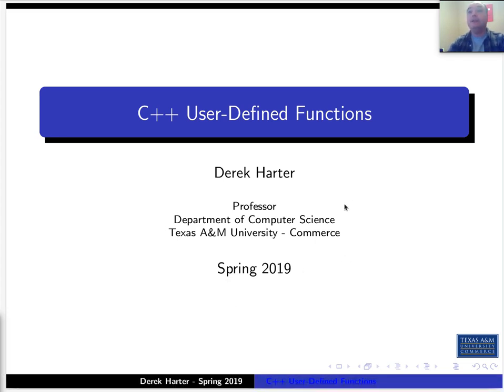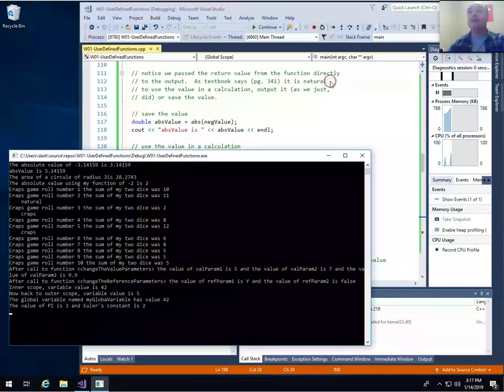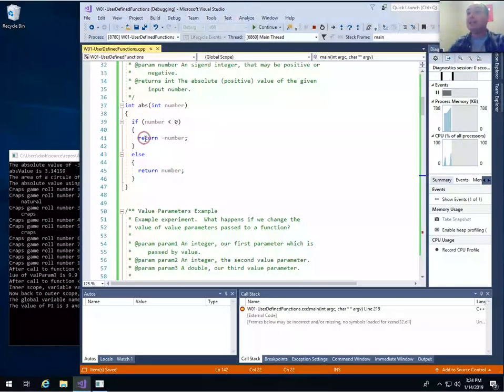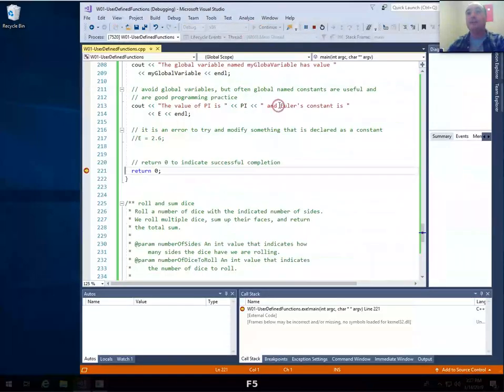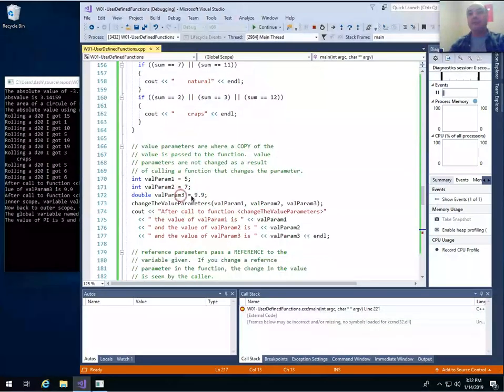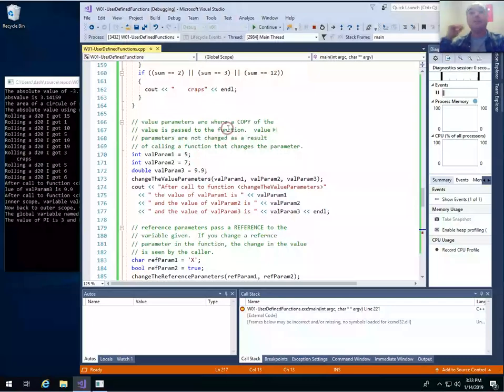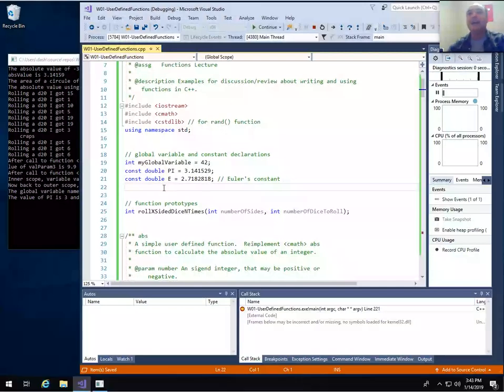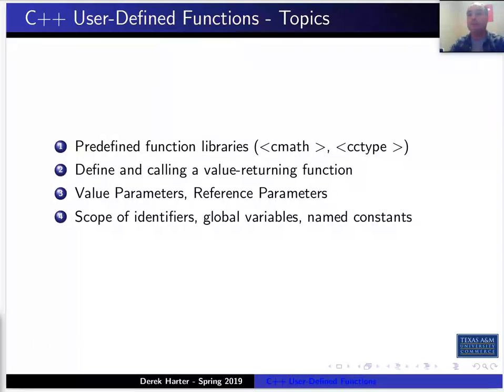OLD COSC 2336 Data Structures and Algorithms : User Defined Functions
Unit Functions, Arrays and Enumerated Types, Video 01 - User Defined Functions

In this video we start our class review by looking at function in the C/C++ language.  Functions are fundamental to building programs and making reusable black boxes of code.  We discuss function parameters, return values, and types of parameters (reference vs. value parameters).